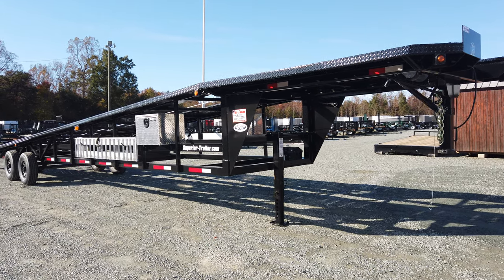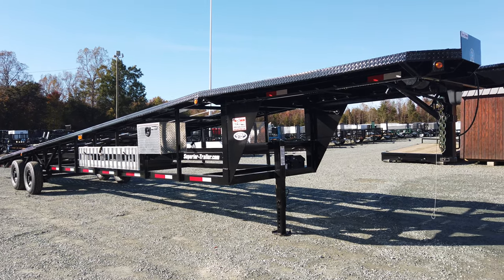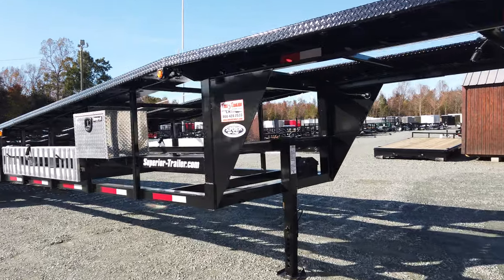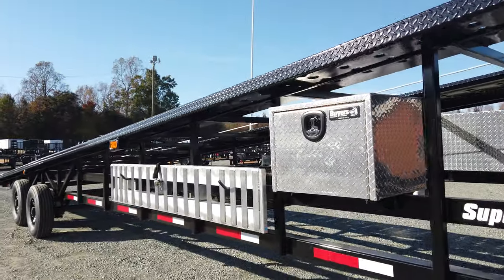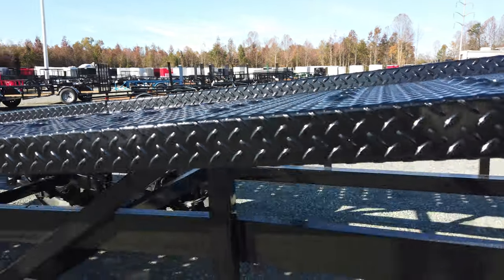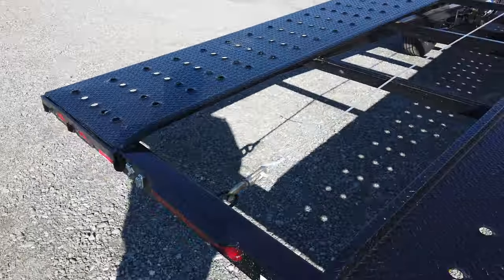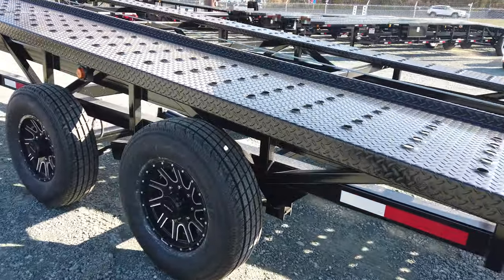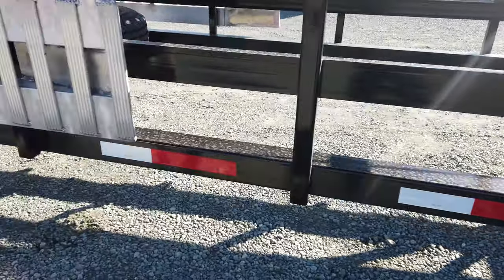Haul Three Cars without a CDL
Check out this 3 car trailer manufactured by Take 3 Trailers.

NO CDL NEEDED

2 5/16 Adjustable Gooseneck Coupler
Safety Chains
96 Inch Wide w/Rolled Edge Deck
49 Foot Load Deck
Take 3 Exclusive Perforated Soft-Tie Deck System w/12 Soft-Tie Wheel Lashing Assemblies
2) Dexter 7K Axles on Heavy Duty Spread Axle Suspension
Electric Brakes on Both Axles
16 Inch Aluminum Wheels
7'5" x 12" 7K Aluminum Ramps on Side Hangers w/Stainless Locks
24 Inch X 18 Inch X 18 Inch Aluminum RKI Toolbox
Spare 16" Aluminum Wheel/Tire
LED Lights
1 Year Manufacturer's Warranty

OPTIONS:
Extra Toolbox
Load Range G Rated Tire Upgrade